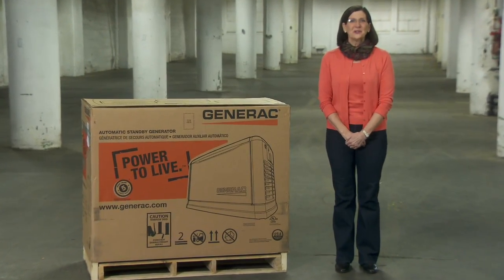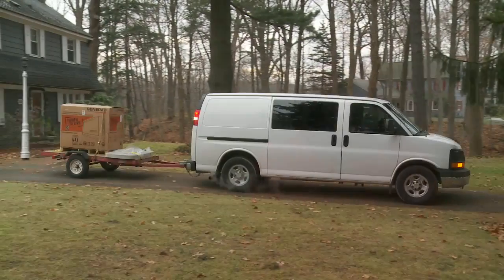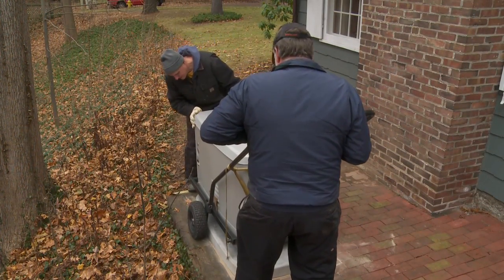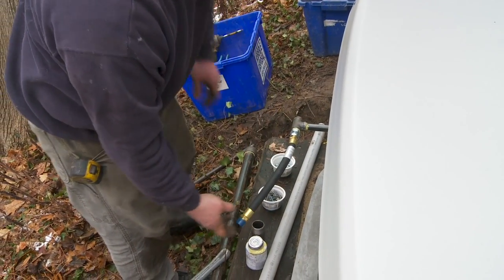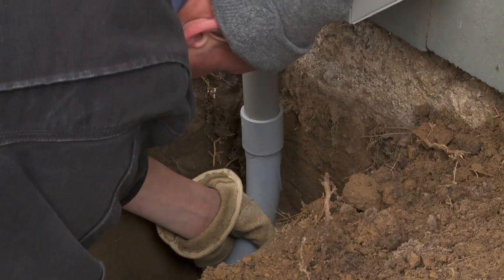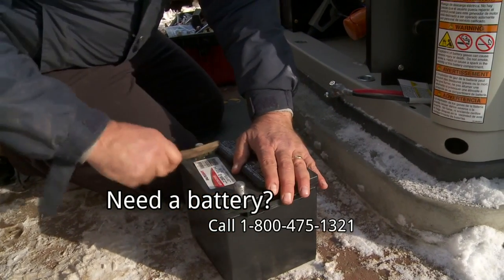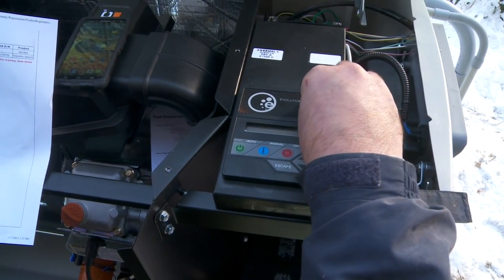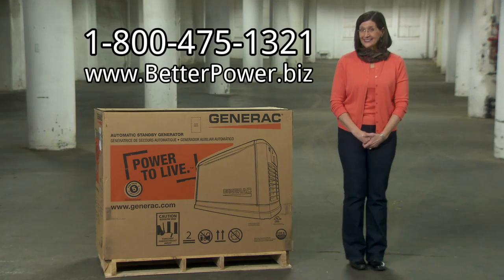How to Install Backup Generators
In this video, we outline the installation of a 16kW Generac air-cooled automatic standby generator and a RTSY-200 automatic transfer switch. This video is meant to be a basic overview. Every installation is different. Be sure to carefully follow the instructions in the installation guide and product manuals that come with your equipment.

Better Power, Inc. is the largest wholesale distributor of Automatic Standby Generators in the Northeast. We offer a full line of automatic standby generators, accessories, and switches in a wide range of sizes and configurations.

We also offer classroom training for those interested in learning how to install generators and switches. If you need help marketing backup generators to your customers, we can assist you with that as well.